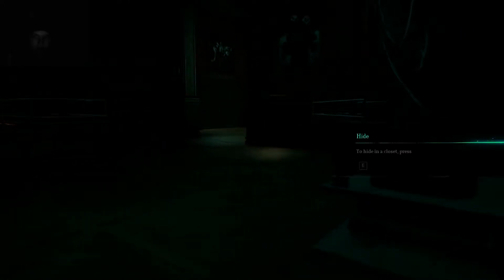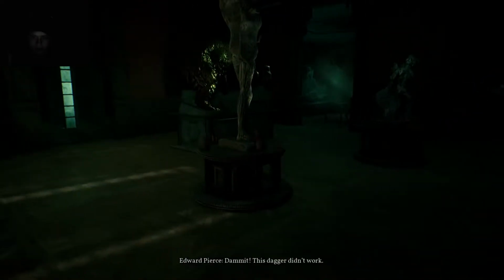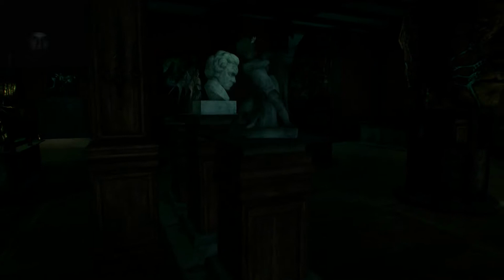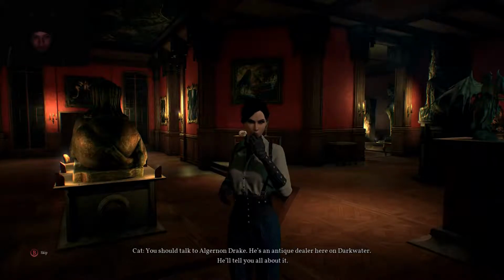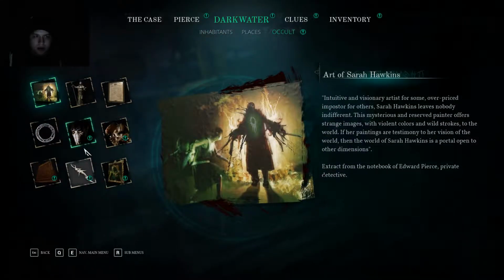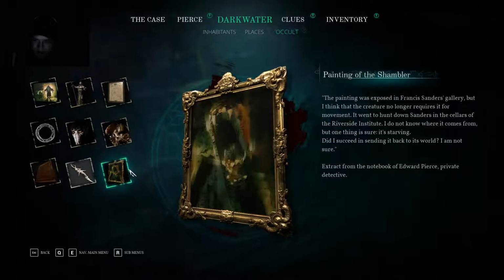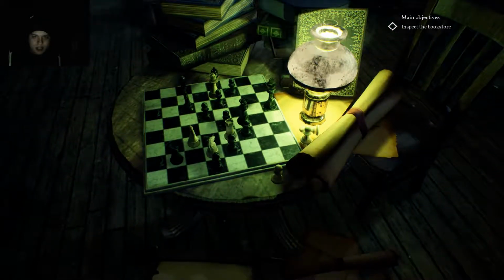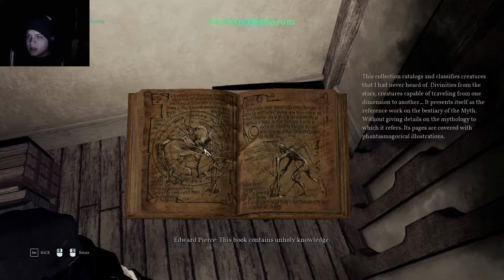Call of Cthulhu pat 9 - Lots'a Knives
Hi, hello, and welcome to episode 9 of Call of Cthulhu, in which I dig interact with a lot of knives and books.

Outro song is a free usage song on youtube - Sweeny by Mike Relm